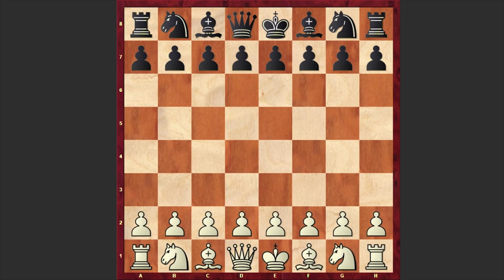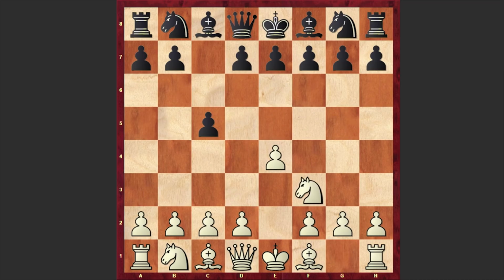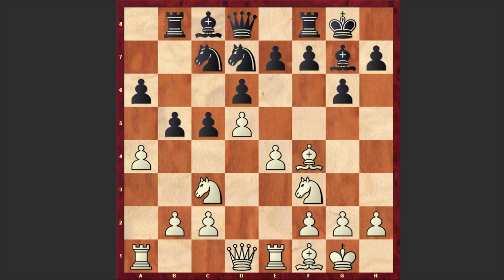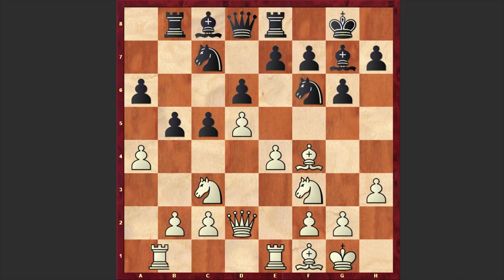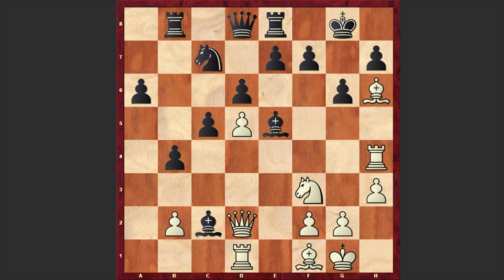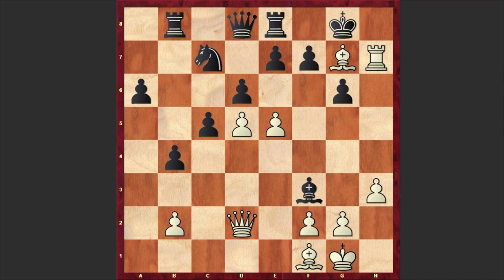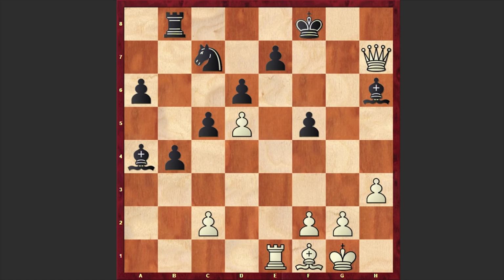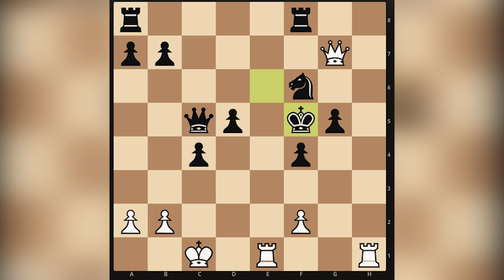Like A Real Magician! Tal's Irresistible Attack vs Pal Benko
Mikhail Tal vs Pal Benko
In this brilliant attacking game Mikhail Tal sacrifices his bishop which clears way for his major pieces! After the piece sacrifice once White queen joins the attack, the victory becomes matter of moves! In the end Tal forces his opponent to resign with a strong rook sacrifice!
In the end of the video as usual you can solve the daily puzzle!
Bled-Zagreb-Belgrade Candidates (1959), Bled, Zagreb & Belgrade YUG, rd 14, Sep-29
Sicilian Defense: Hyperaccelerated Dragon (B27)
1.e4 c5 2.Nf3 g6 3.d4 Bg7 4.d5 d6 5.Nc3 Nf6 6.Bb5+ Nbd7 7.a4
O-O 8.O-O a6 9.Be2 Rb8 10.Re1 Ne8 11.Bf4 Nc7 12.Bf1 b5 13.Qd2
Re8 14.h3 Nf6 15.Rad1 Bd7 16.e5 b4 17.Ne4 Nxe4 18.Rxe4 Bxa4
19.Bh6 Bh8 20.Rde1 f6 21.e6 f5 22.Rh4 Bxb2 23.Bf8 Rxf8 24.Qh6
Rf7 25.exf7 Kxf7 26.Qxh7+ Bg7 27.Rh6 Qg8 28.Qxg6+ Kf8 29.Ng5
Qxd5 30.Rh8+
1-0